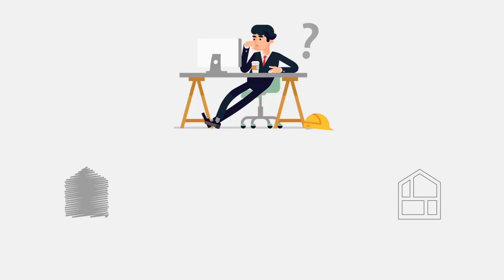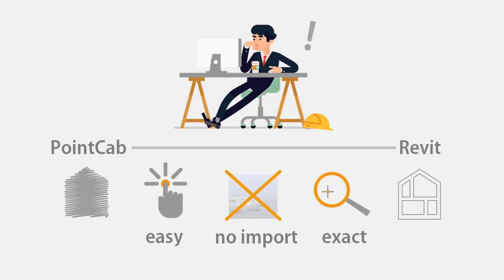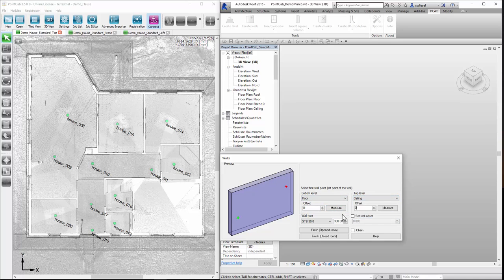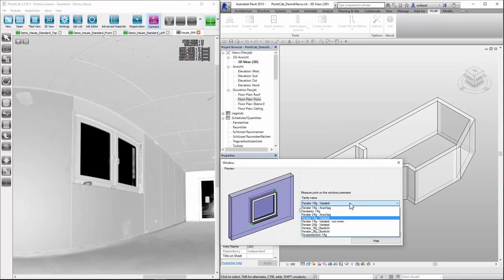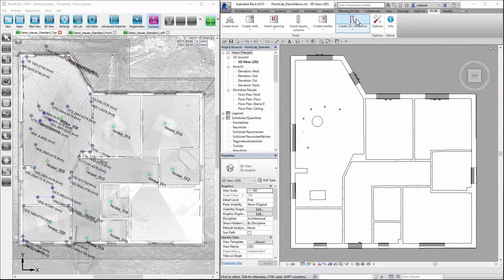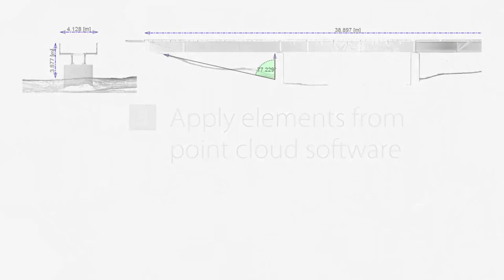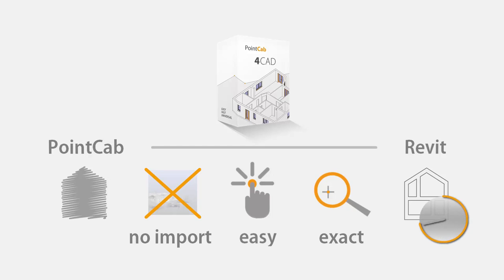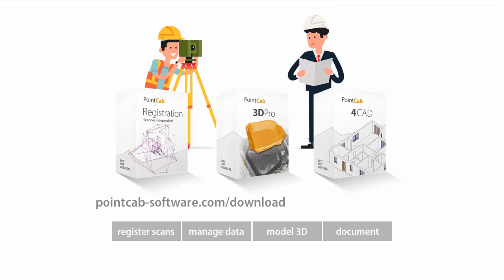Snadná cesta od mračna bodů k 3D modelování a BIM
Software PointCab je zajímavou cestou od mračna bodů z jakéhokoli laserového skeneru k 3D modelování a BIM. Video prezentuje rychlé načtení mračna bodů a modelování v softwaru Autodesk Revit.